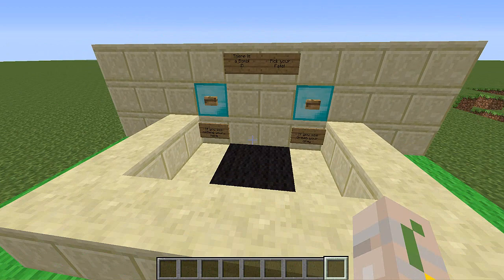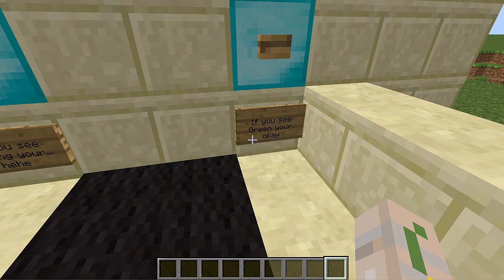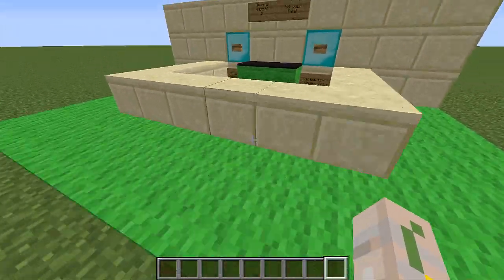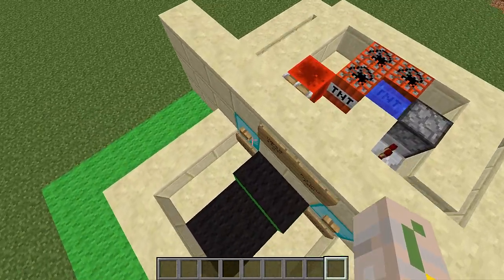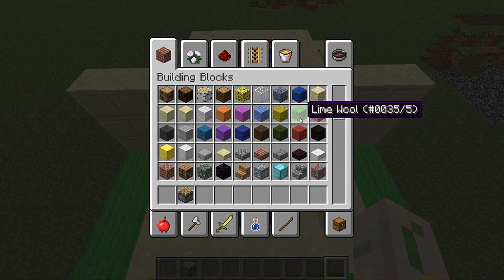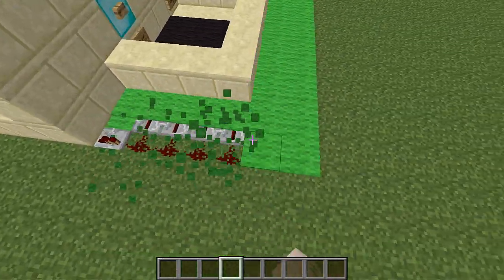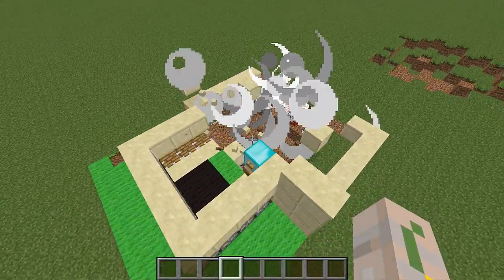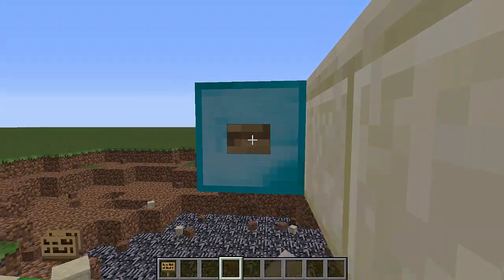-Redstone Mini! Bomb-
Hello everybody AquaGear here! Today i show you the bomb that i have built :) Make Sure to Leave a like as it supports my channel and leave a comment or suggestion for what i should do next time. ;)

Links!